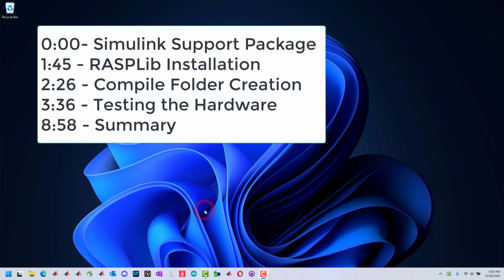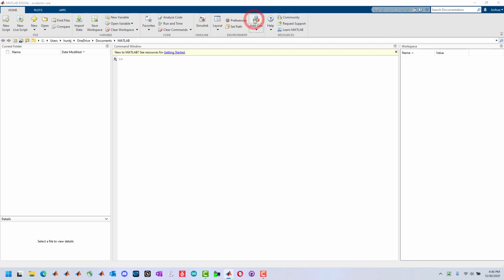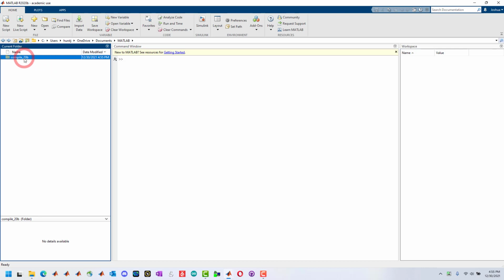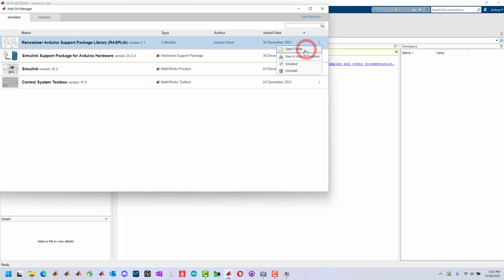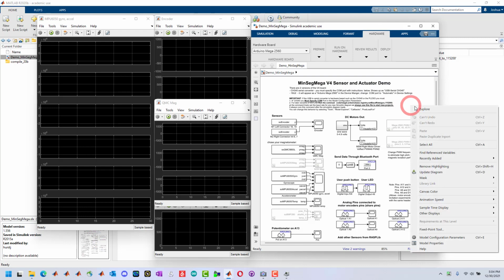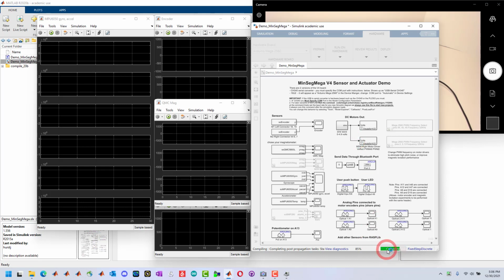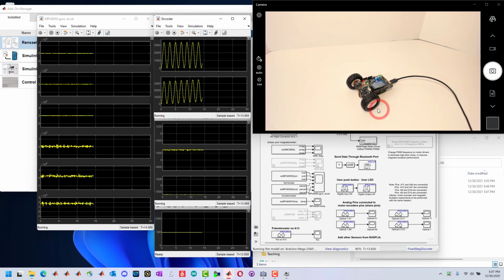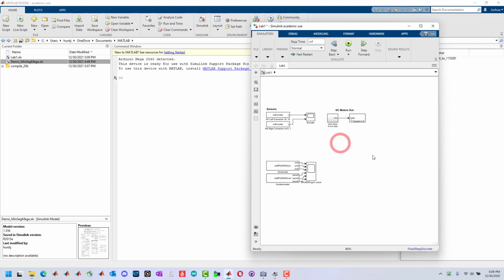Installing Simulink Support Package and RASPLib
Installing Simulink Support Package and RASPLib.  Creating a compile folder to keep all the temporary files.  Running a Demo file to test the and verify the hardware.  Using the Demo file as a starting point for projects.